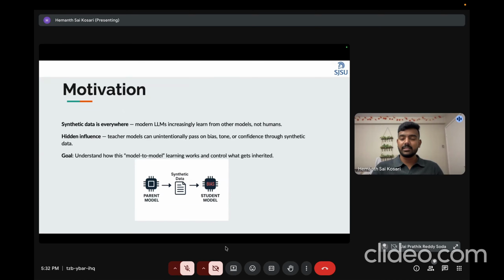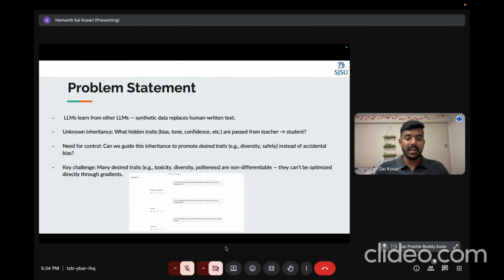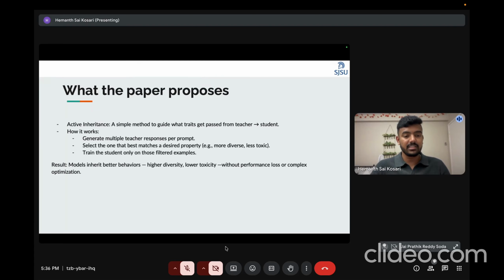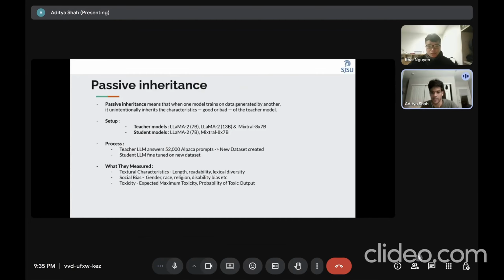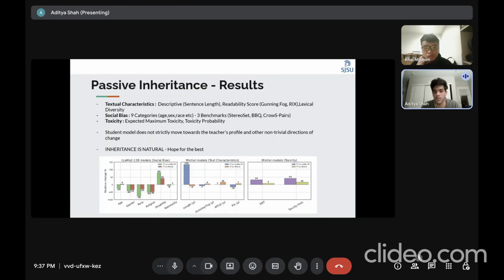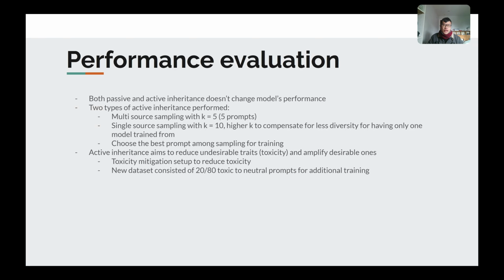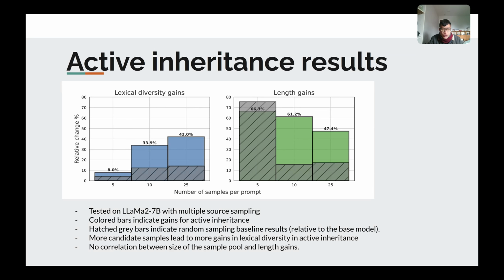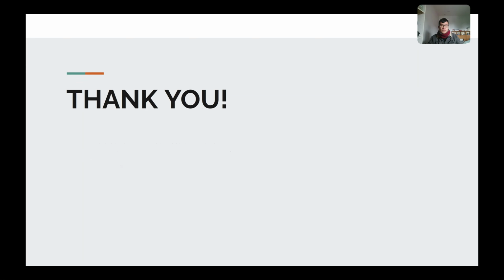NLP Group 8 Presentation